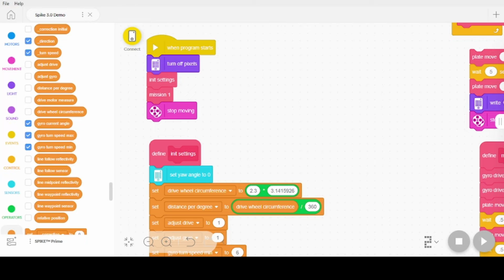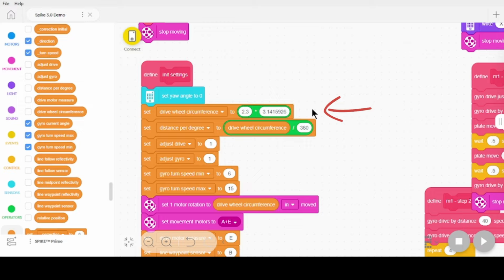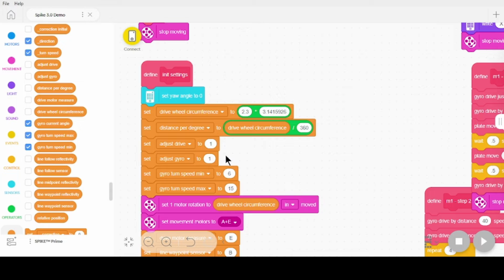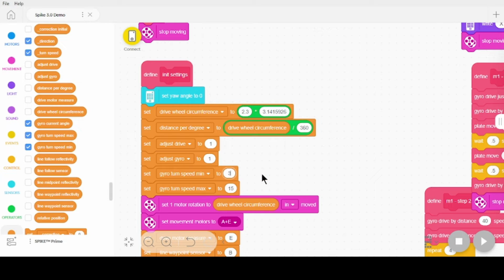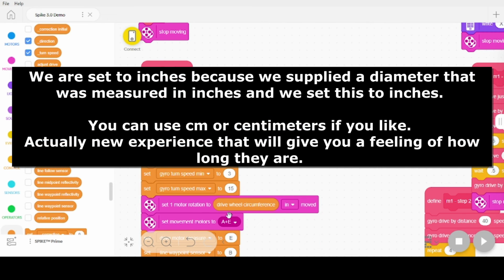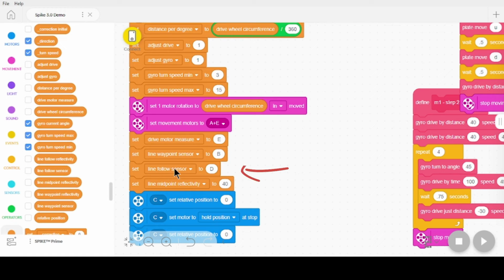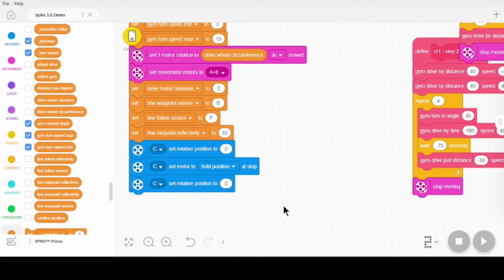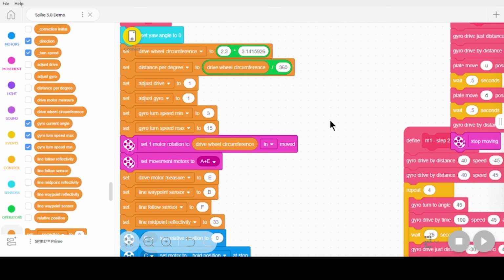MAR Tools Spike Prime 3.0 Init Settings Discussion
This is a deep dive about the Init settings My Block. These settings are used by the My Blocks in the package.

00:00 Robot Plans
00:47 Beginning of Programs
01:29 Reset Yaw (Gyro)
02:00 Set Wheel Circumference
02:31 Bla, Bla, Bla
02:39 Test Robot Distance Accuracy
02:58 Calculate distance per degree
03:42 Gyro Drive Adjustments
05:33 Gyro Turn Speed Min and Max
07:30 Motion / Movement Settings
08:25 Setting Robot Drive Motors Left / Right
09:00 Drive Motor Measure
09:15 Line Waypoint Sensor
09:55 Line Follow Sensor
10:33 Line Midpoint Reflectivity
11:36 C Motor Settings for Plate lifter
12:37 Set C Motor Hold Position